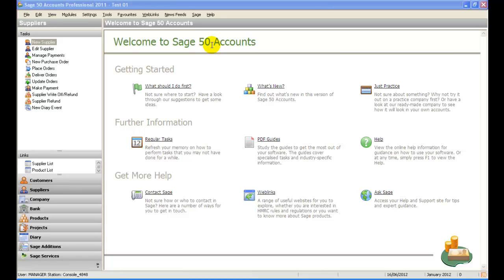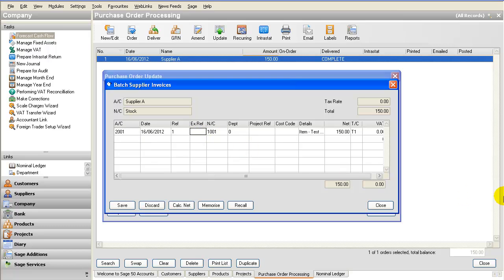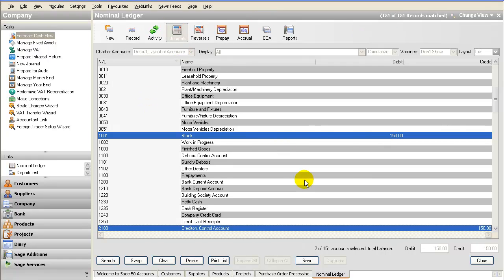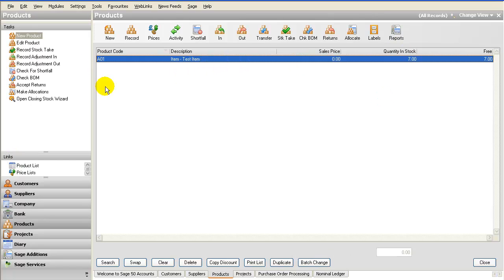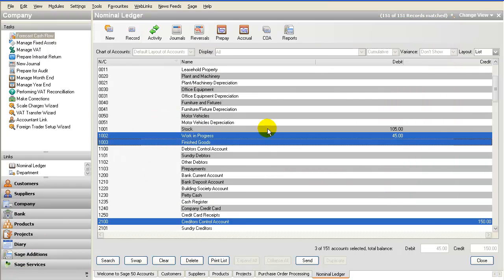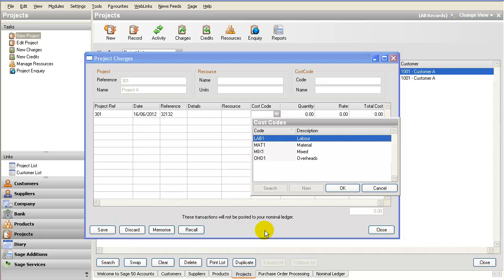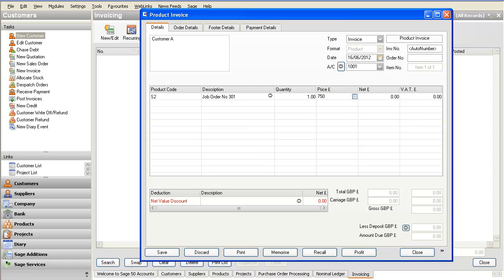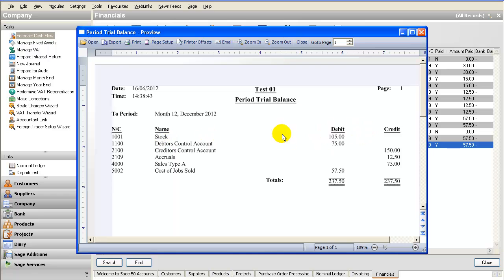Job Costing Using Sage 50 Accounts